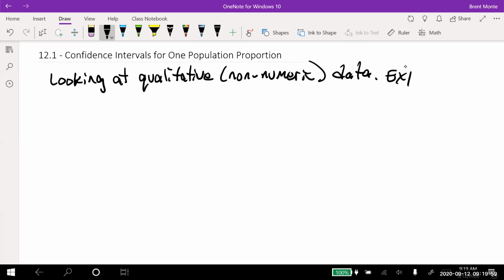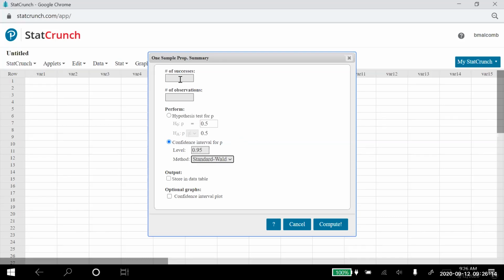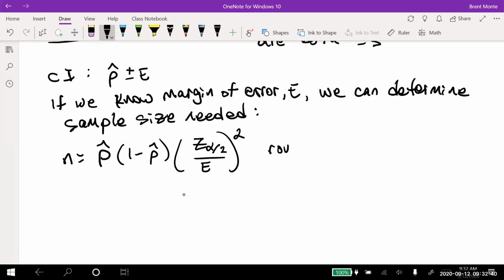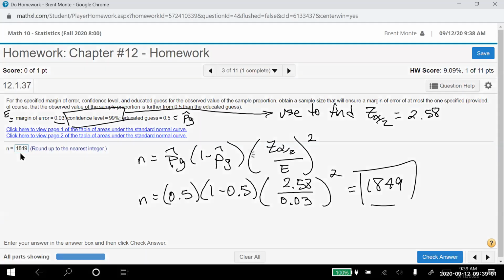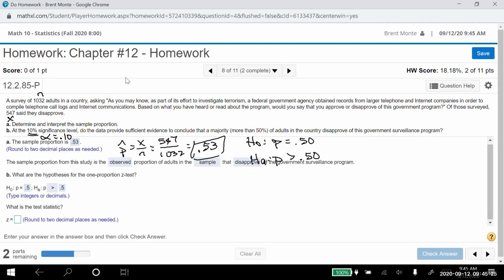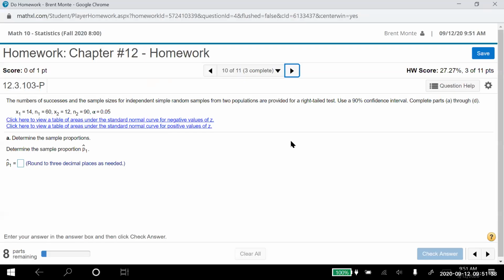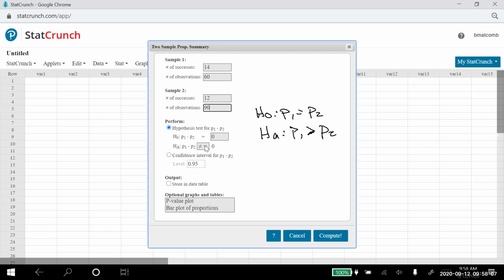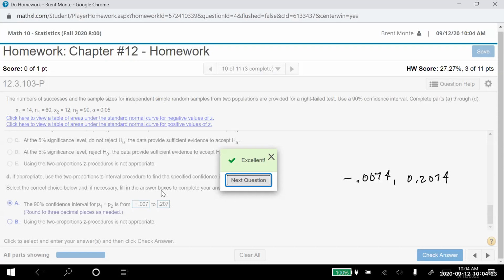Math 10 - Sections 12.1-12.3 Using StatCrunch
Section 12.1 - Confidence Intervals for One Population Proportion
Section 12.2 - Hypothesis Tests for One Population Proportion
Section 12.3 - Inferences for Two Population Proportions

Topics include:
12.1 - sample proportion, p-hat, finding sample size
12.2 - hypothesis test and assumptions, p-value
12.3 - pooled proportion, confidence intervals, hypothesis testing, p-value

Examples included